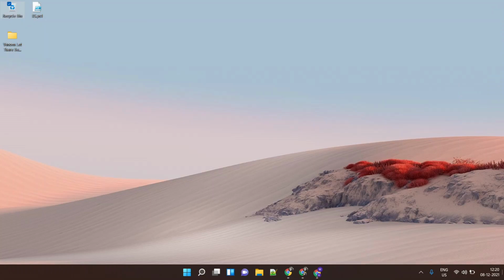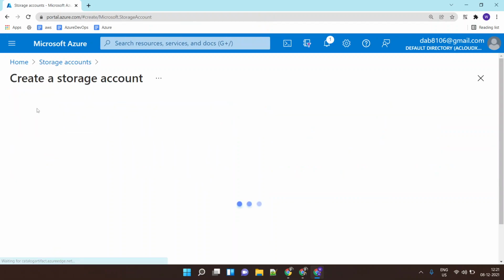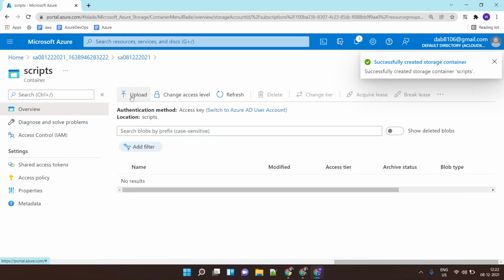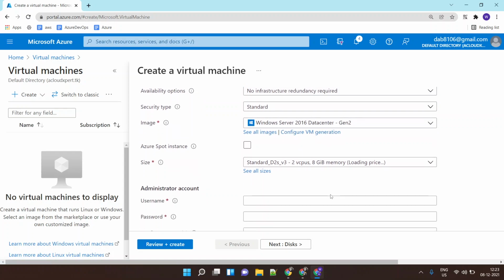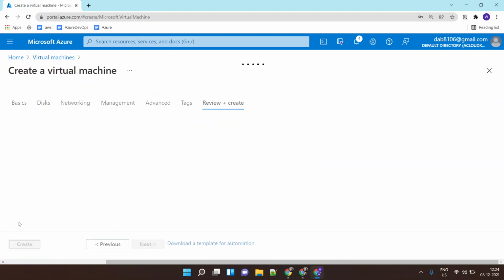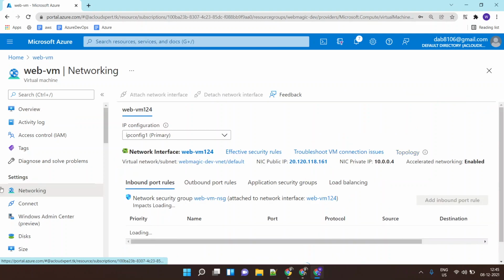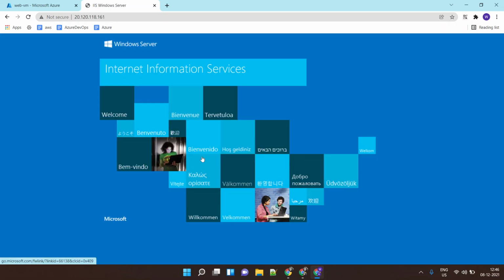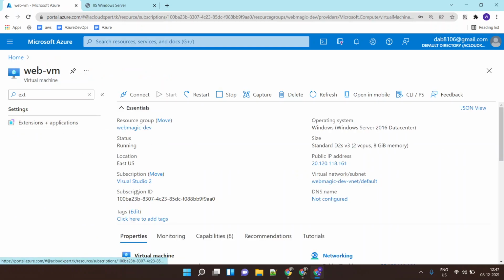Working with Custom Script Extension on Windows VM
This lab shows you Working with Custom Script Extension on Windows VM